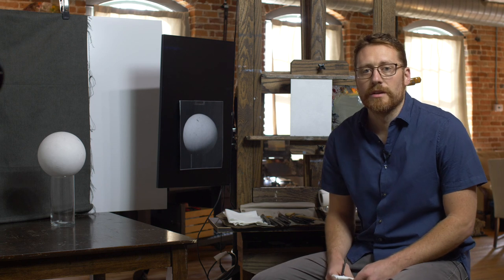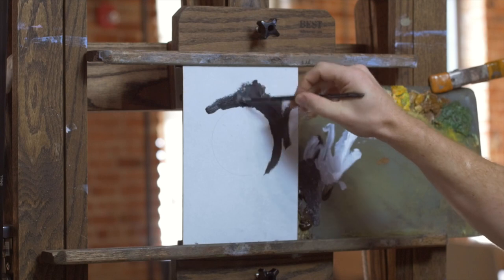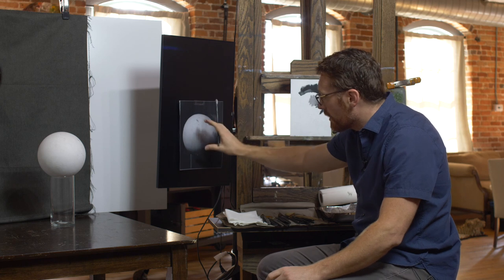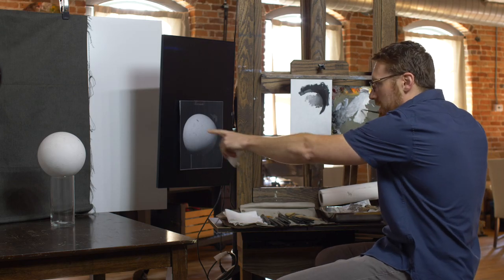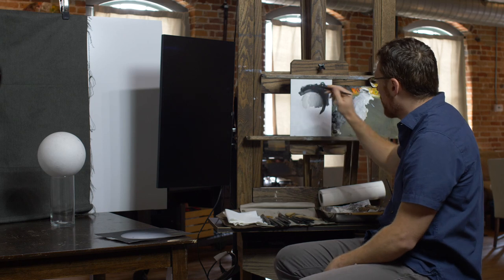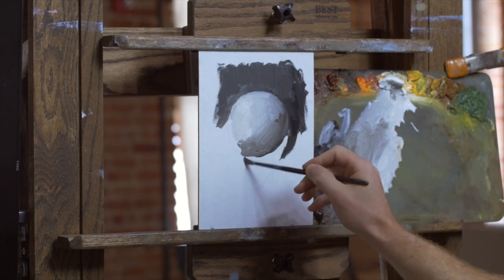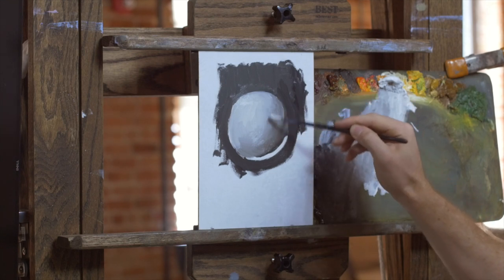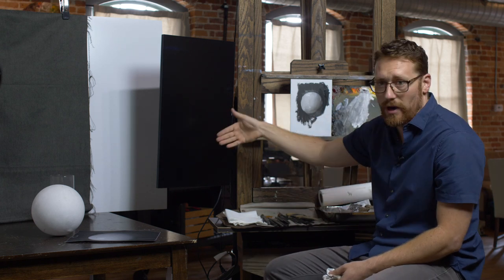Technique - Optical vs conceptual form modeling with Michael Klein (I)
Welcome to East Oaks Studio Free Friday series - our resource center for fine art technique, practices, products, demonstrations, and more.

In this video Klein explains his experience of working from a conceptual point of view verses a state of mind where you rely on a copying a visual phenomenon.

There are many different ways of developing a painting or drawing and this is a small window into the way Michael approaches his technique.